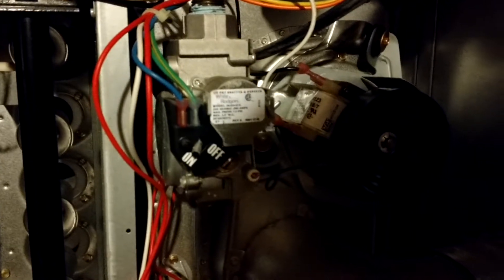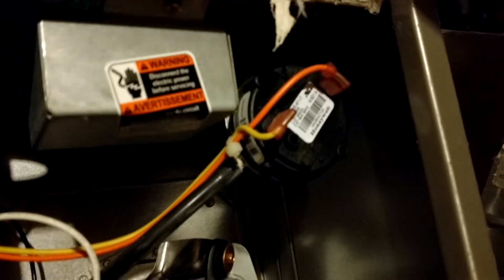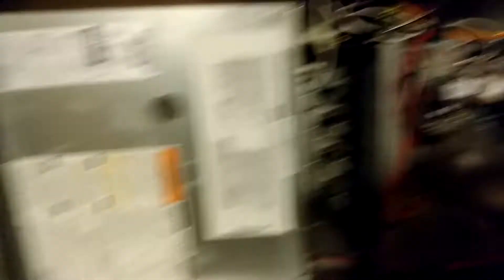AC unit 2